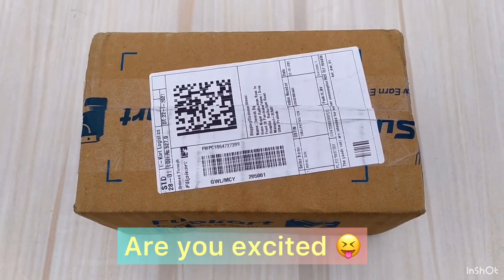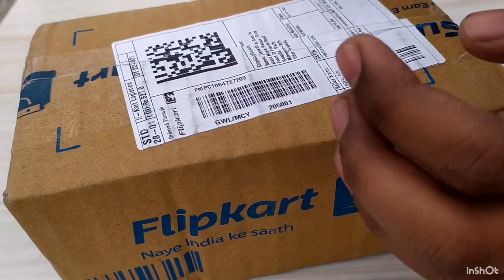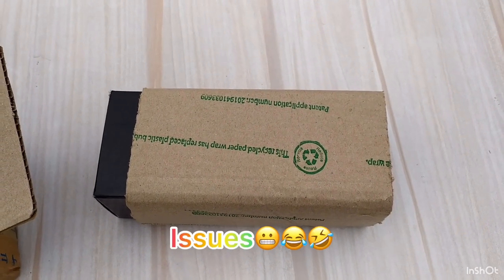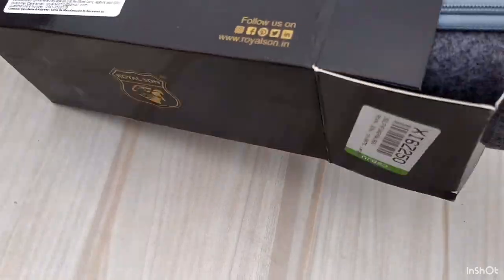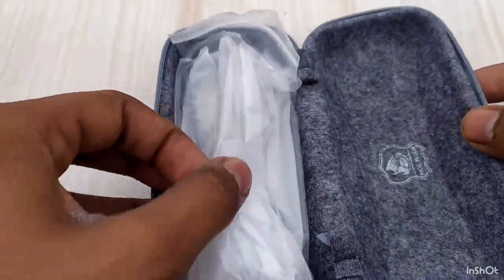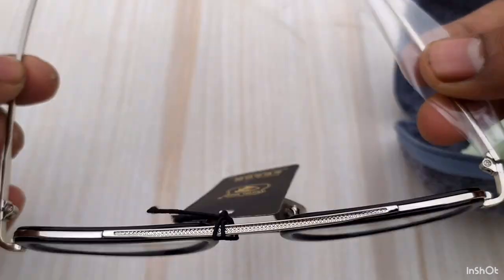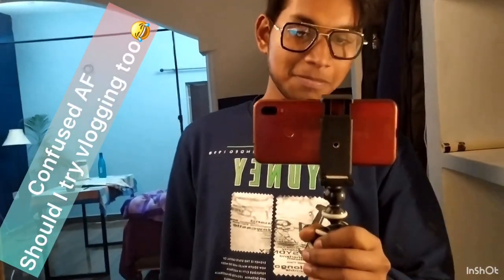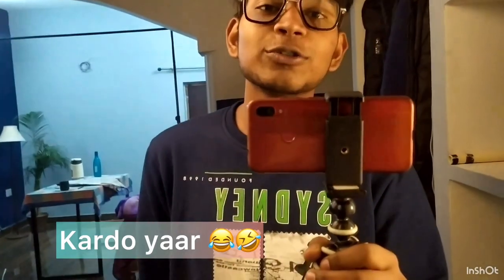ROYALSON UV Protection Retro Square Sunglasses , Avengers Infinity Wars , Tony Stark Glasses , Edith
HI tried something so it's an unboxing video of Royal Son glasses are Edith from avengers movie.
0:00 Intro
0:07 Unboxing and Description
2:42 Trying Them Out
3:12 Ending